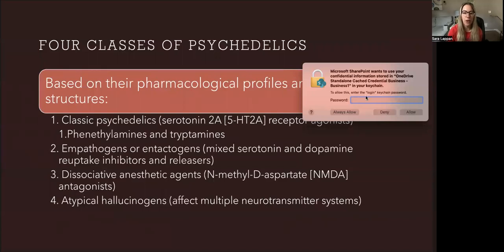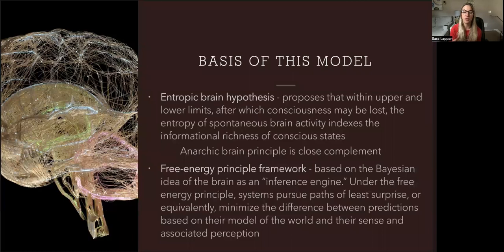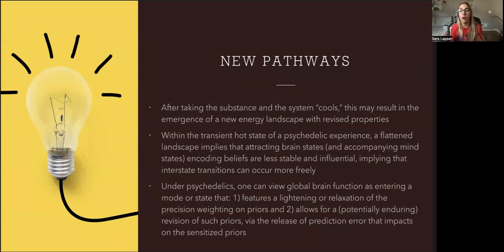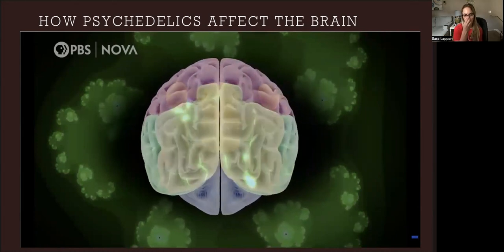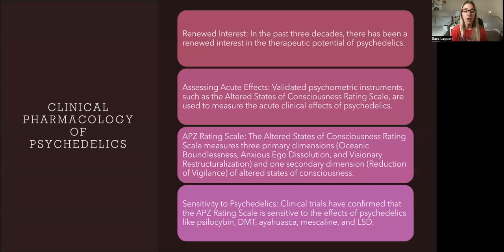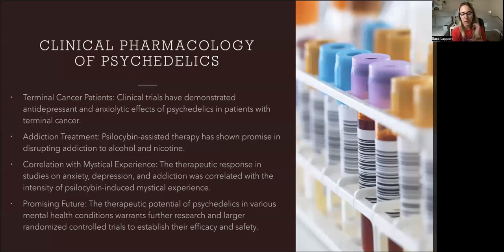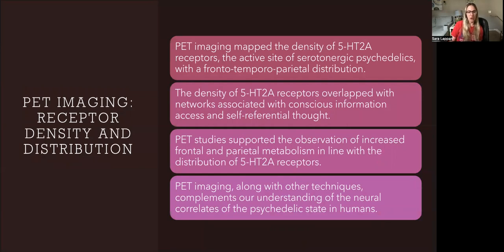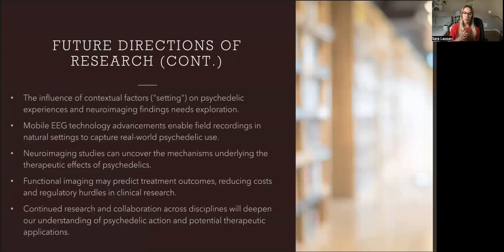PSY93100 Week 3